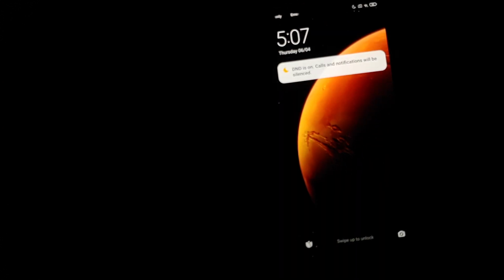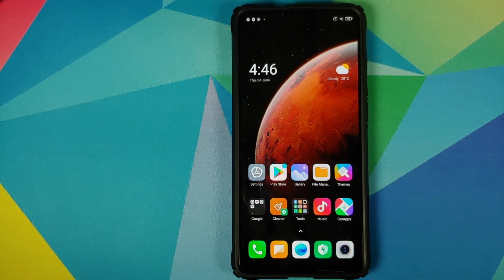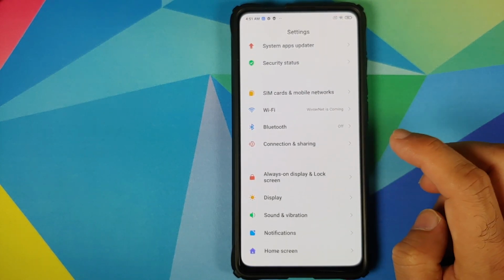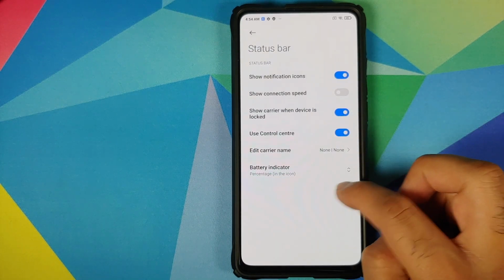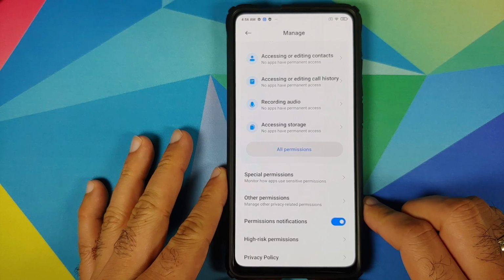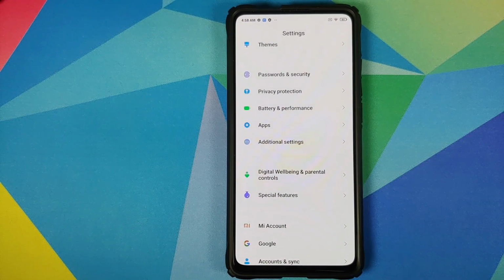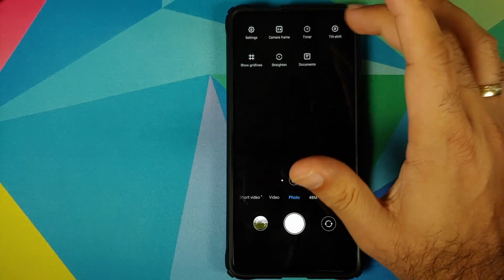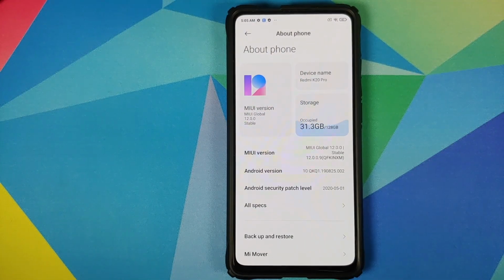Redmi K20 Pro | Official MIUI 12 Global Features | MIUI 12.0.0.9 Stable | Sheeeeeet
Do you want to have a look at the features of official Miui 12 Global stable (MIUI 12.0.0.9) running on the Redmi K20 Pro? In this detailed video we will show you the features of official Miui 12 Global stable (MIUI 12.0.0.9) running on the Redmi K20 Pro.

Please note, below is a recovery rom and at the time of recording this video it can only be flashed from a custom recovery.